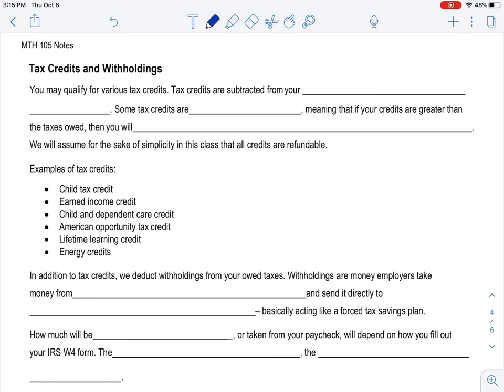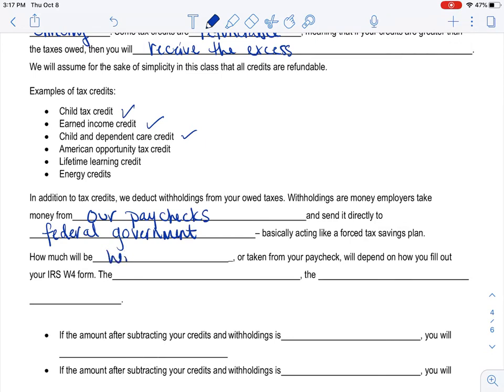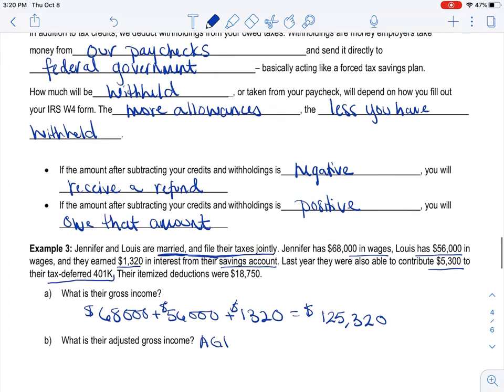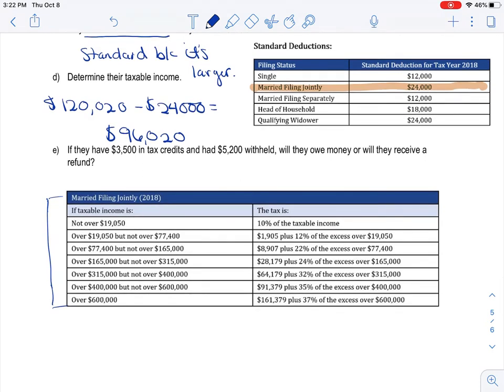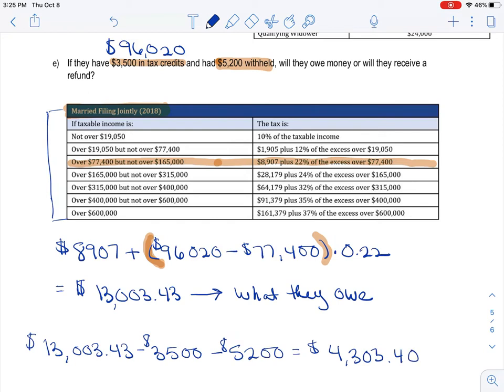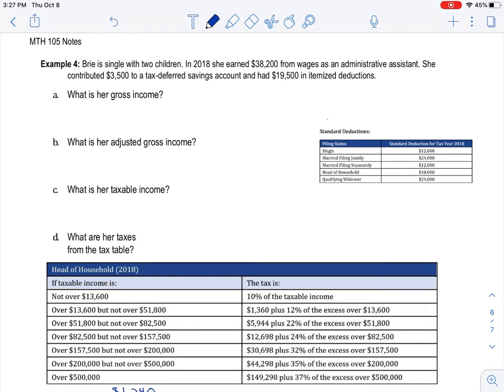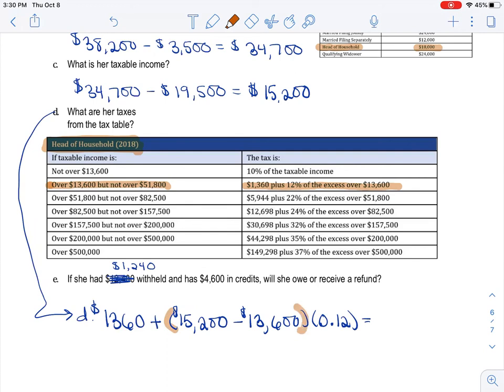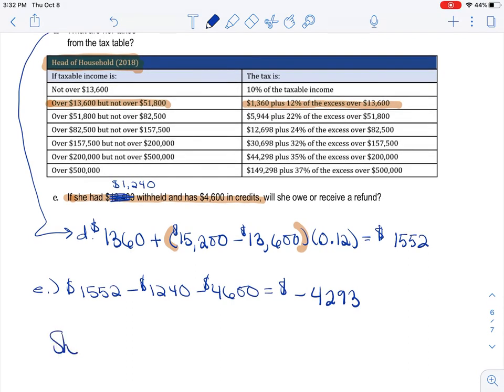2.5 Tax Credits & Withholdings